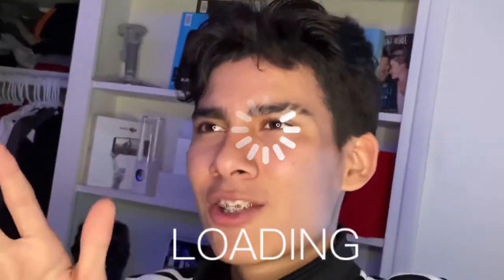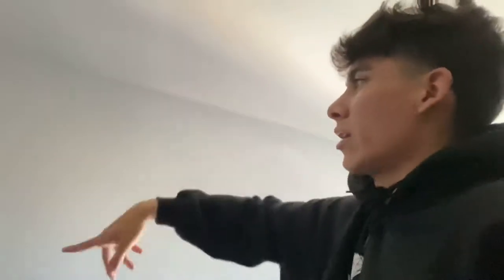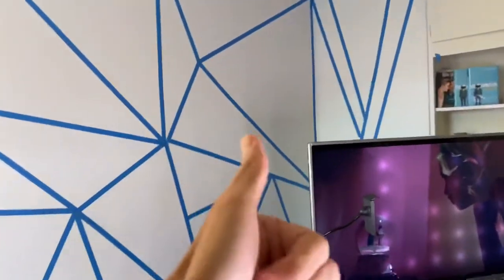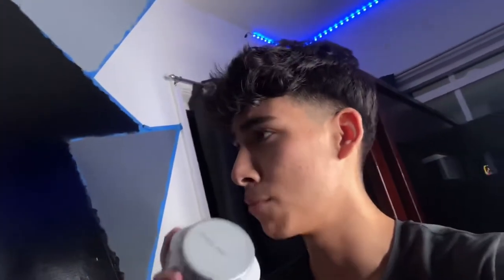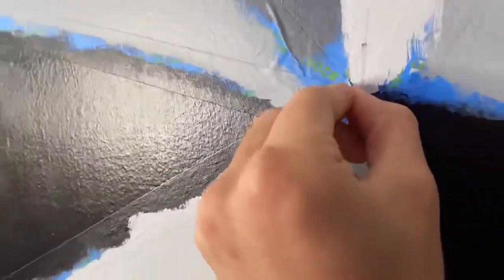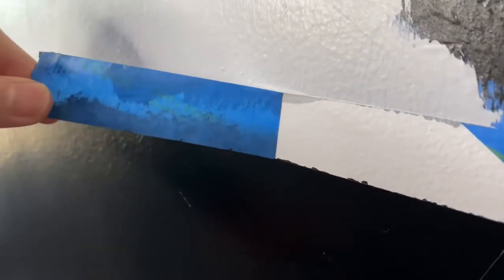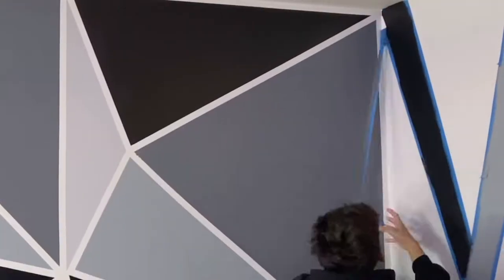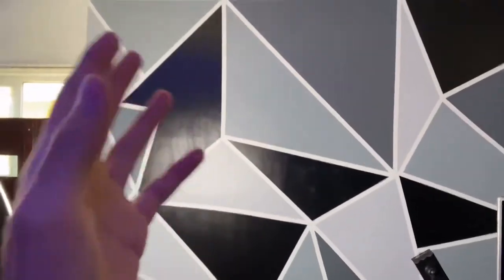Geometric Wall TikTok Design | Manny V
Hope you guys enjoyed today’s video. Today I tried to recreate the famous geometric TikTok wall!! Hope y’all enjoy. Stay safe guys, and don’t forget to wash your hands!! :)